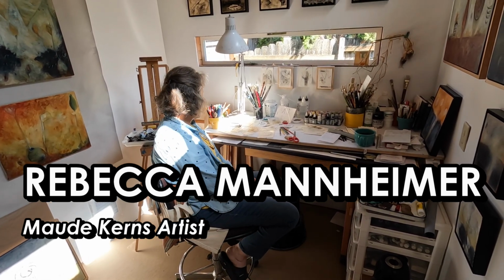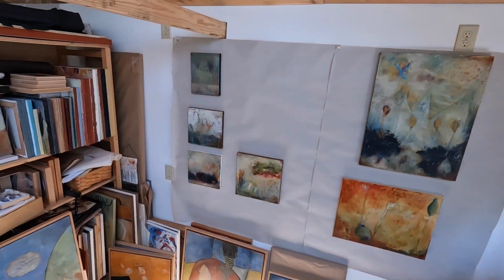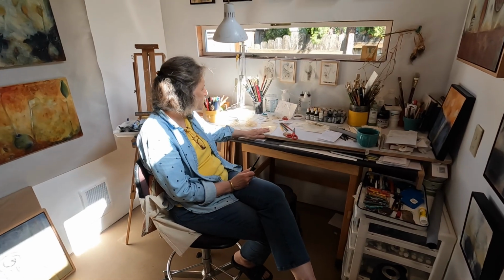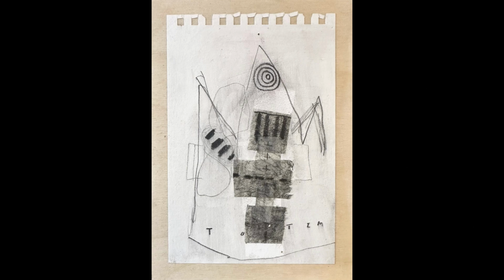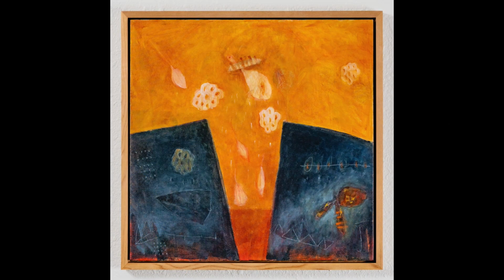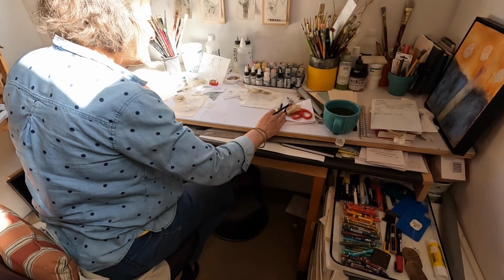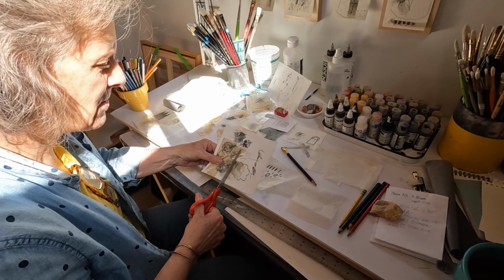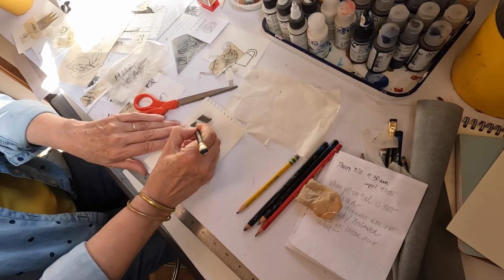Maude Kerns Artists: Rebecca Mannheimer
Maude Kerns Art Center presents another episode of our series of videos introducing our family of local artist talent! Get a glimpse of the original artwork of Rebecca, a Maude Kerns Artist.